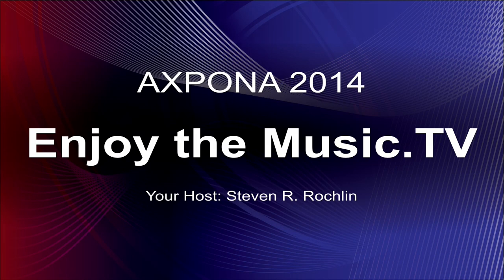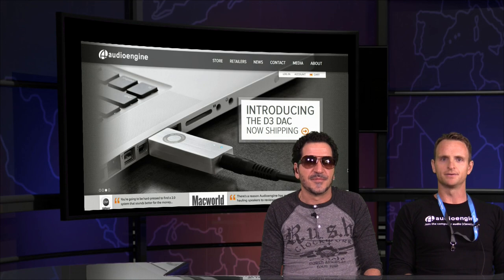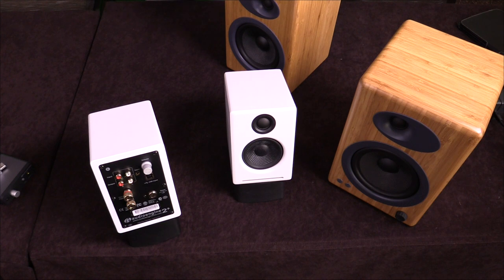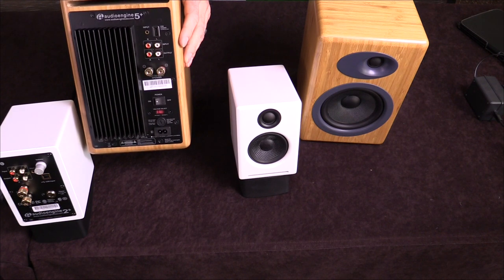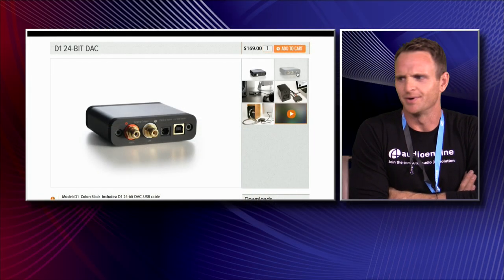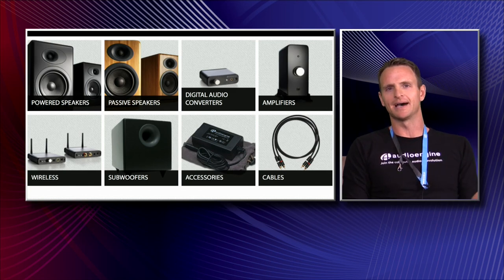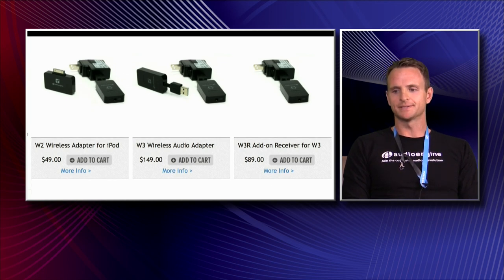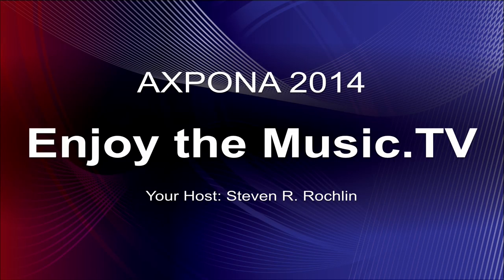Audioengine with Brett Bargenquast @ AXPONA 2014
Audioengine @ AXPONA 2014 by Enjoy the Music.TV hosted by Steven R. Rochlin. Our interview is with Brett Bargenquast who provides details about their DACs, powered speakers and more! As always, in the end what really matters is that you. enjoy the music!

Audioengine  @  AudioengineUSA.com